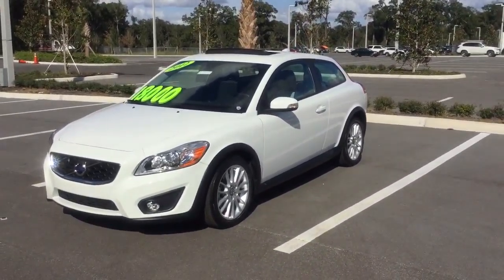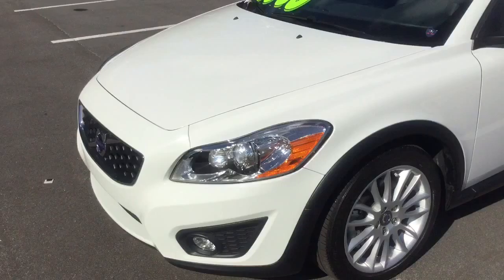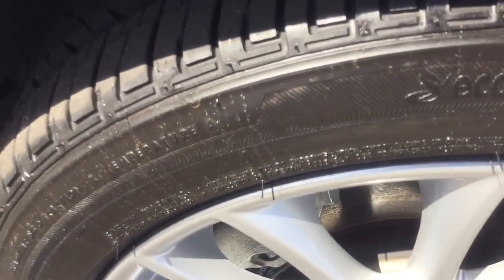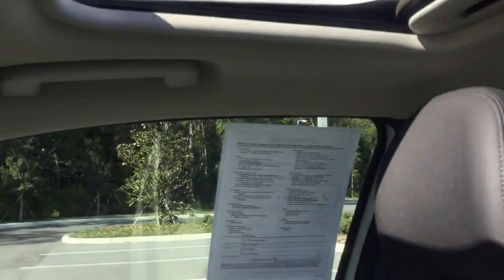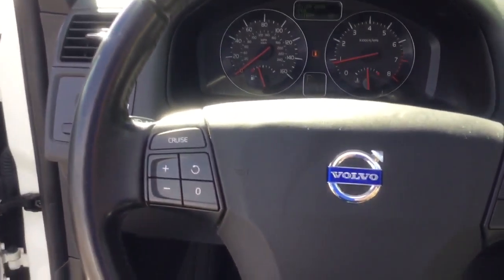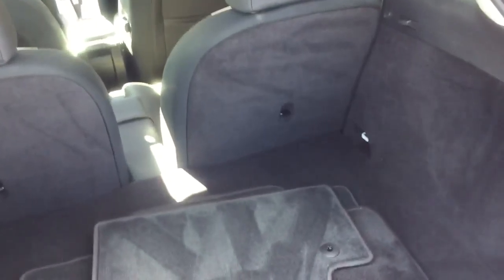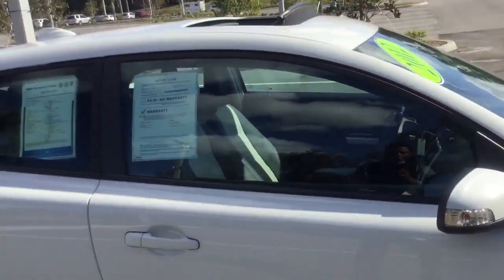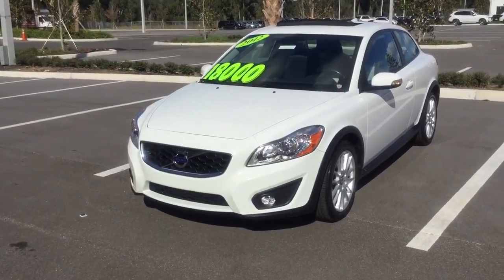2012 Volvo C30 Hatchback